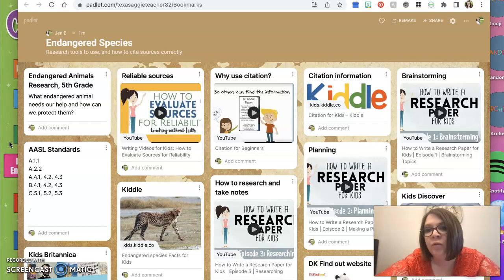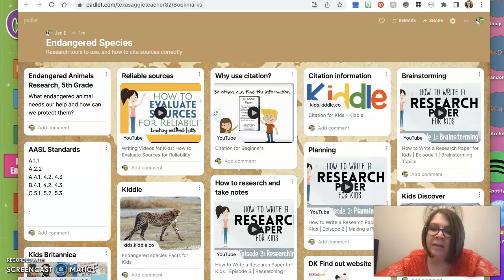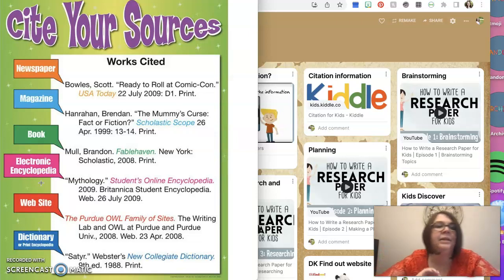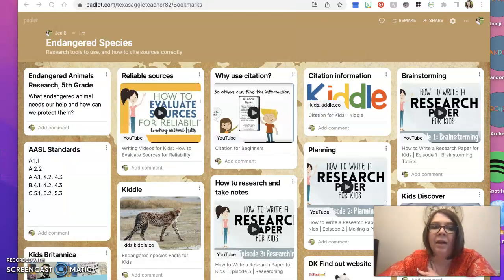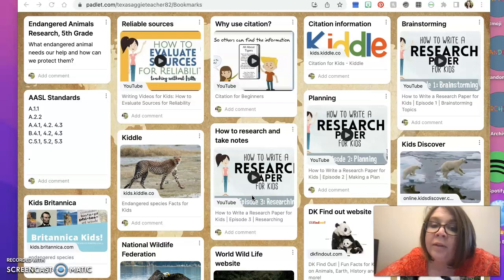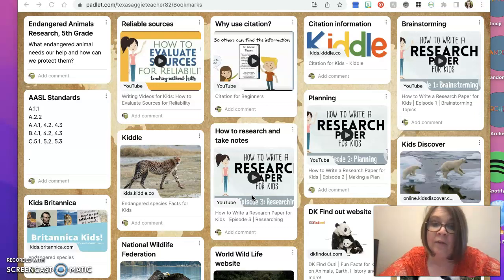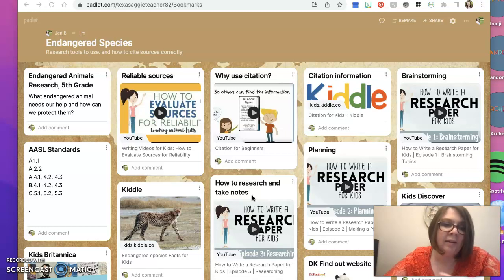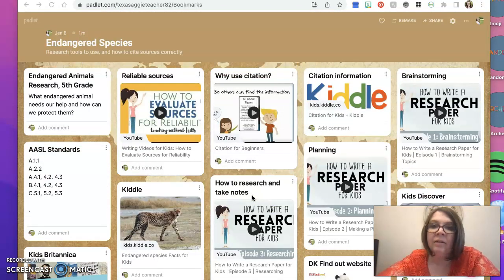Animal Research Padlet